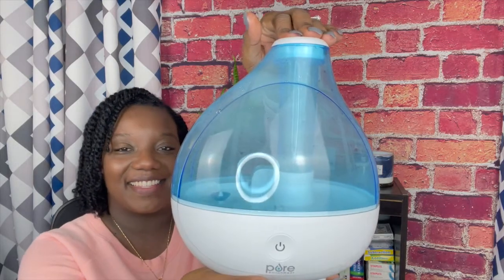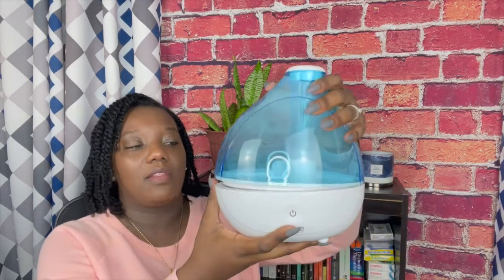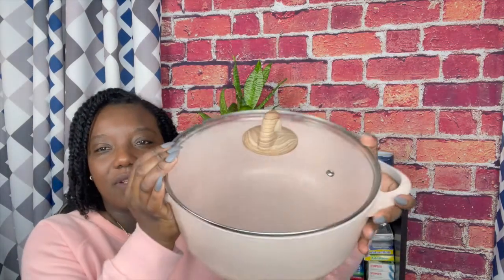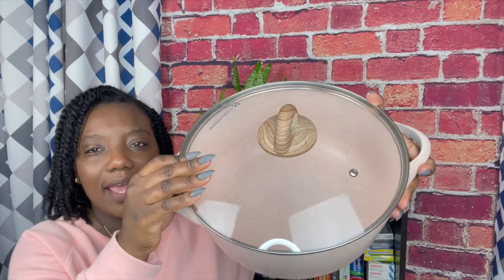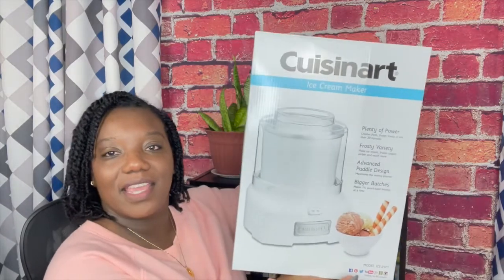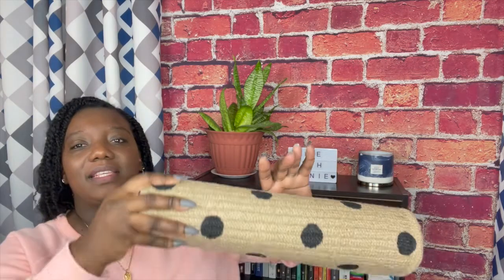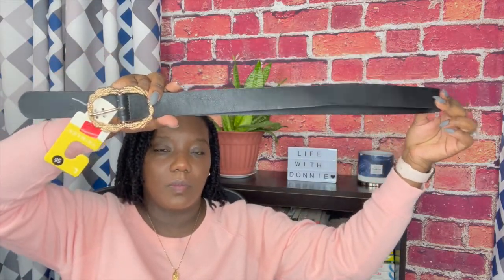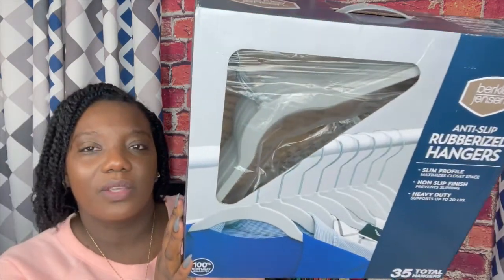Collective Haul | Clothing | Kitchen gadgets | Haircare and more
I have a huge collective haul for you today,  the deals were really amazing!!

Muscle t-shirt: out of stock

Pure humidifiers

Farberware hands free can opener

Morphe 36S sweet oasis artistry eyeshadow palette

Morphe M453 crease blending brush